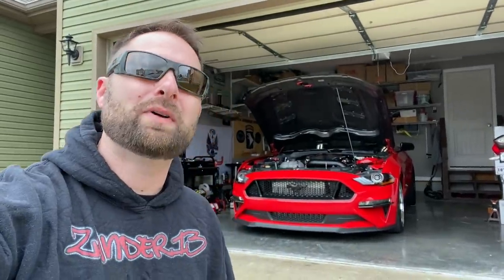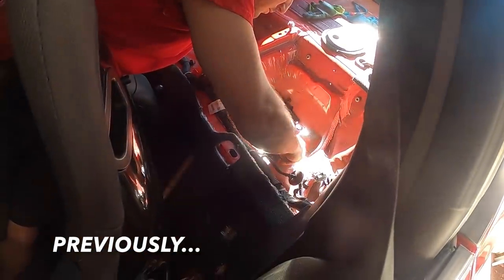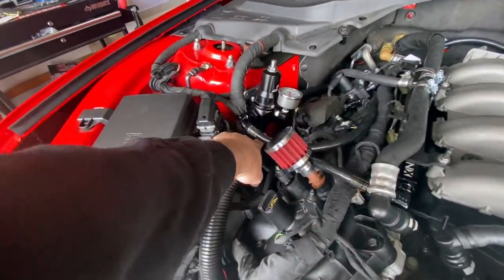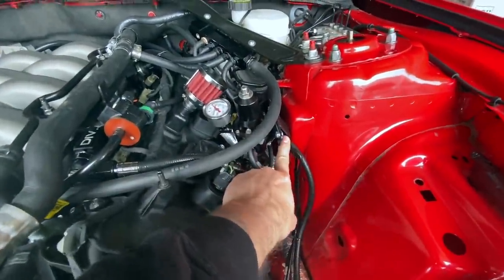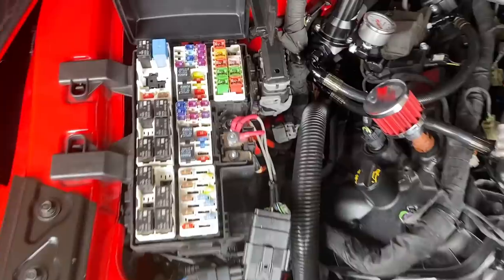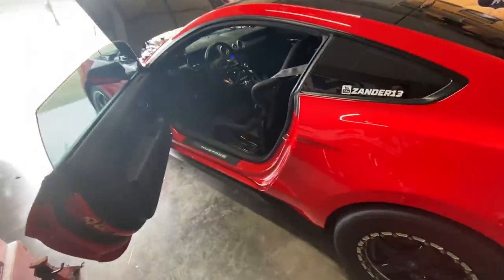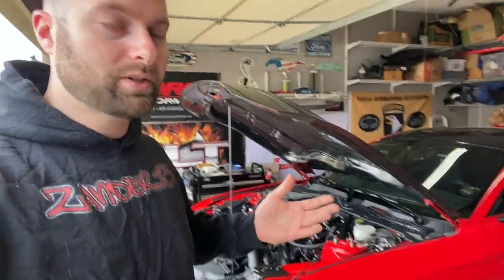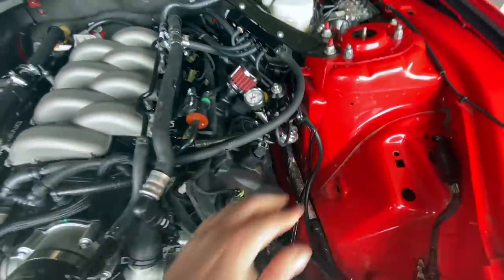2018-2021 Mustang GT Return Fuel System- Lethal Performance Division X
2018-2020 Mustang GT Lethal Performance Return Style Fuel System